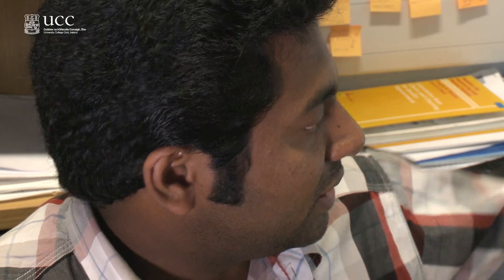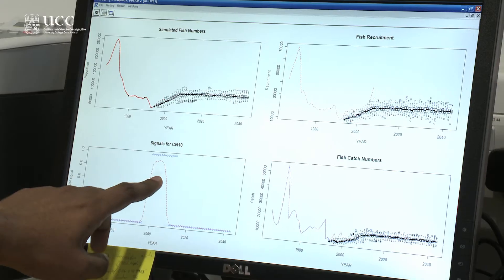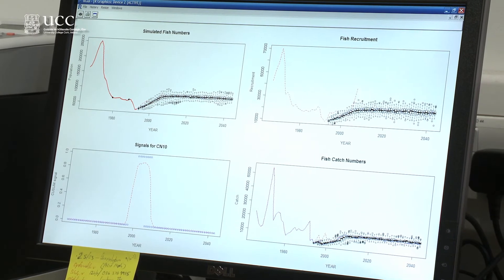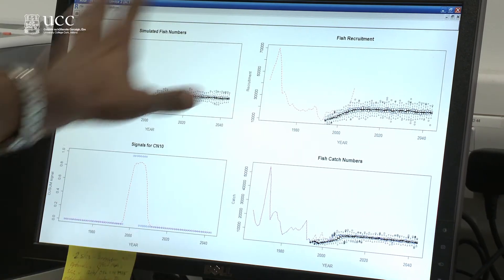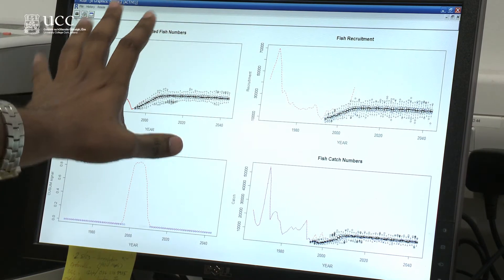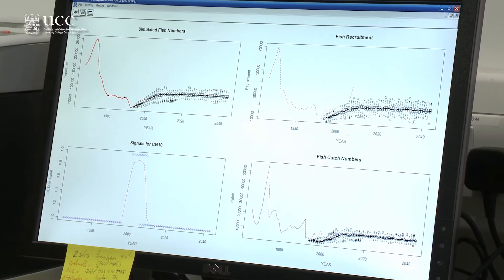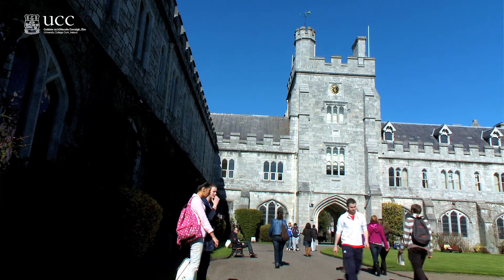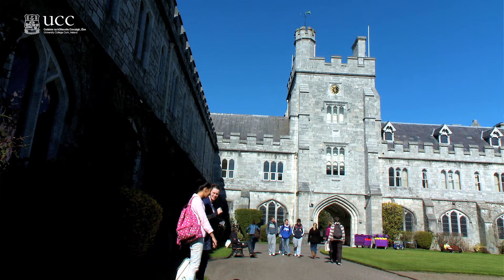School of BEES at University College Cork - Deepak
The School of Biological, Earth and Environmental Sciences (BEES) was established in May 2010 and is composed of the academic disciplines of Geology, Environmental Science, Zoology, Ecology, Plant Science, which are based on a single site in the North Mall Campus. The School is a student-centred organisation where high quality courses are delivered by research active staff. We are also known for our friendly and accessible staff and our heavy focus on field-based studies. The School is a world-class location for study and research. We have more than 130 postgraduate students, including 100 PhD students, currently studying in the School. Academics and researchers in the School of Biological, Earth and Environmental Sciences have a strong track record of attracting prestigious research funding and are involved in international collaborations with colleagues throughout the world. The Aquaculture Fisheries Development Centre (AFDC) forms an important part of School and we have strong links with Research Institutes within UCC, such as the Environmental Research Institute, as well as with others and internationally. The School engages in society-led and pure research with strong links with industry and society through innovative research and strategies for technology transfer and commercialisation of research.